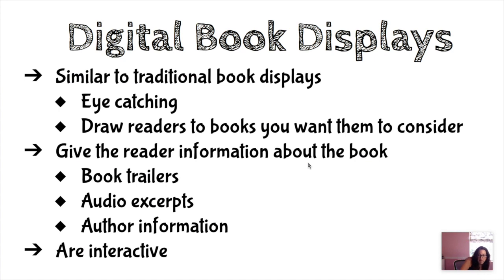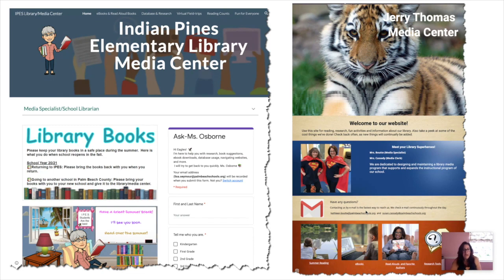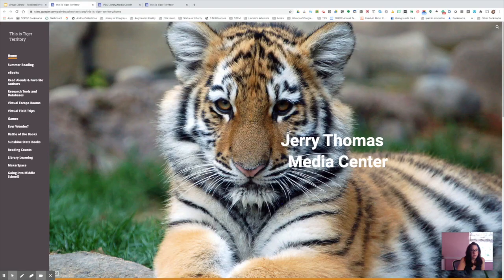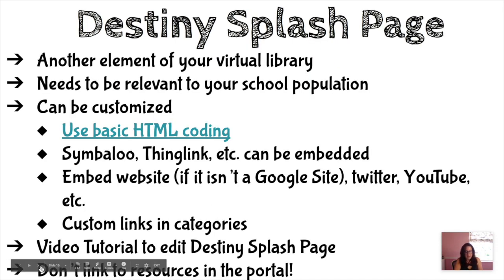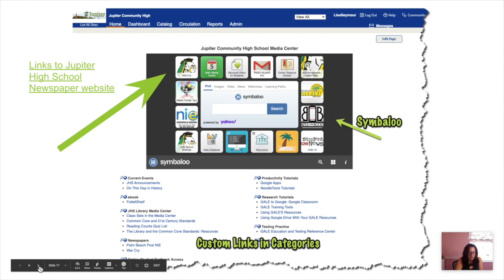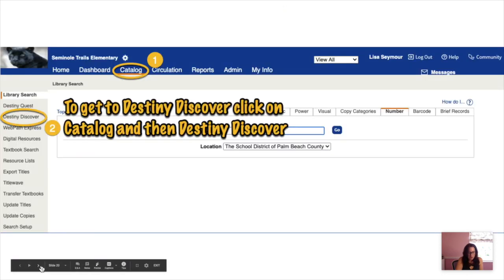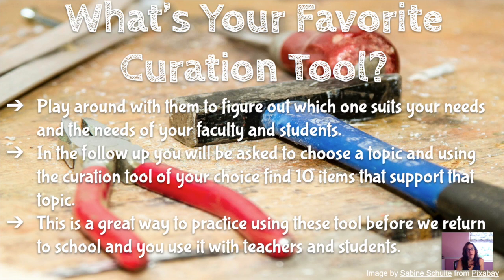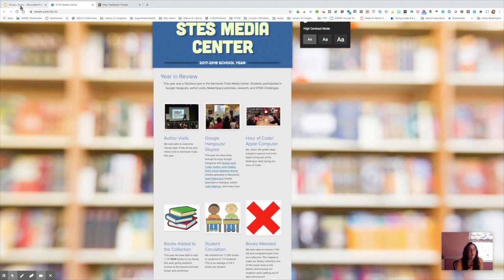Virtual Librarianship FY21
This video will discuss the various aspects of virtual librarianship for the media specialists of Palm Beach County.